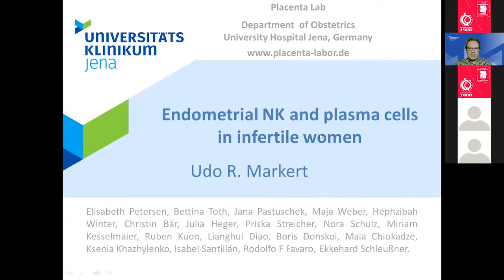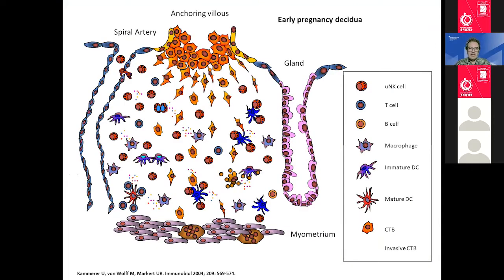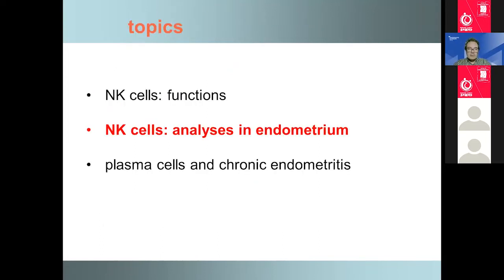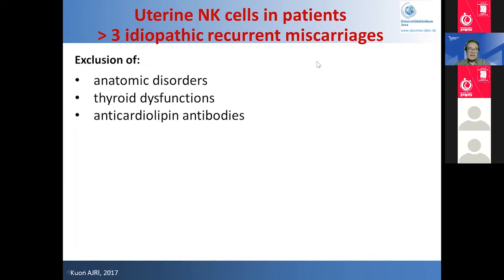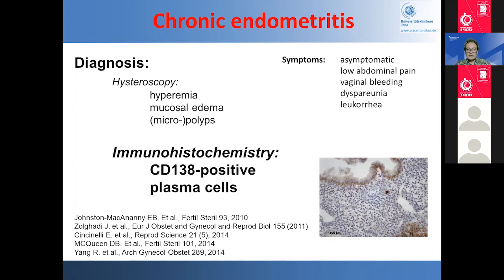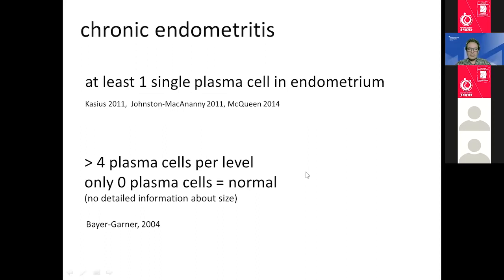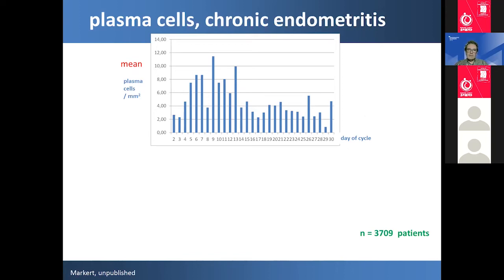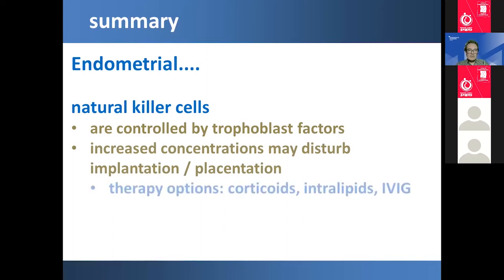Udo Markert Endometrial NK and plasma cells in infertile women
Udo Markert
Endometrial NK and plasma cells in infertile women
XV Sofia Symposium on Reproductive Medicine 2021